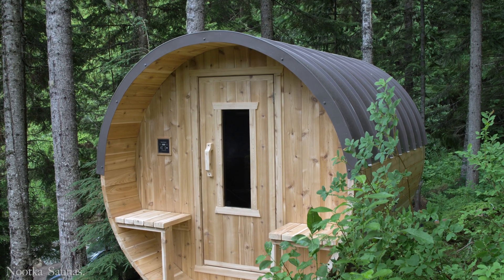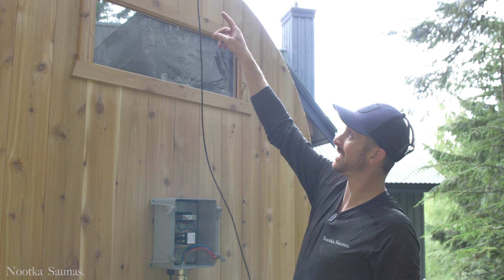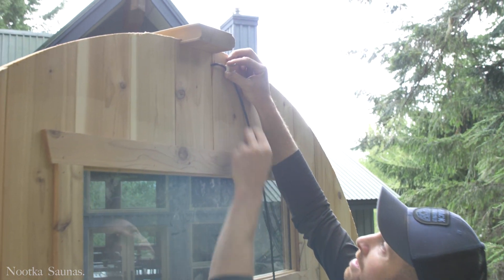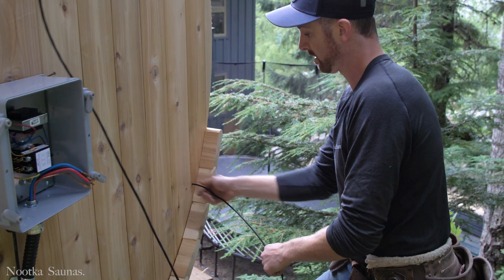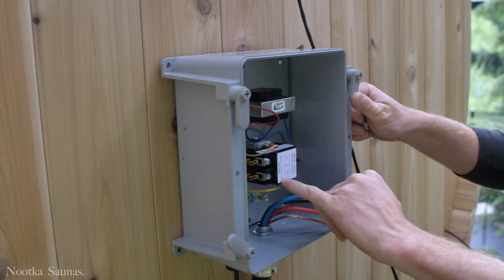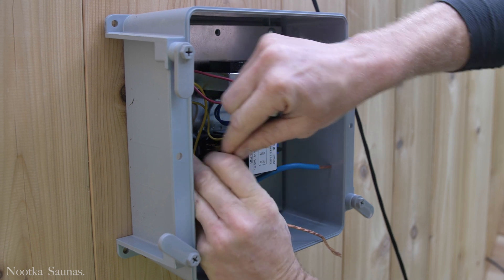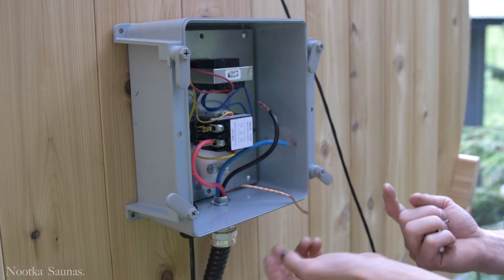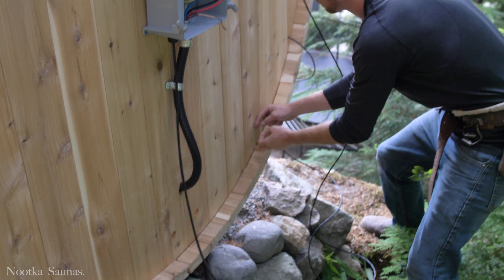Step 5.4 (For Electric Saunas): Wiring Your Junction Box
Nootka Saunas is located in Whistler, B.C. We sell outdoor saunas all over North America.